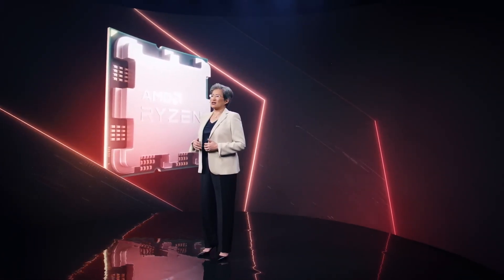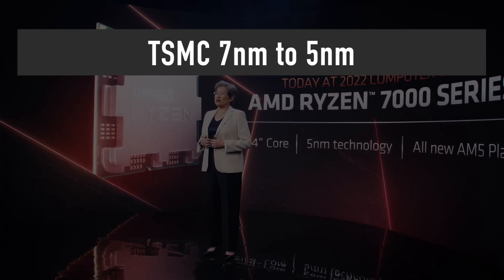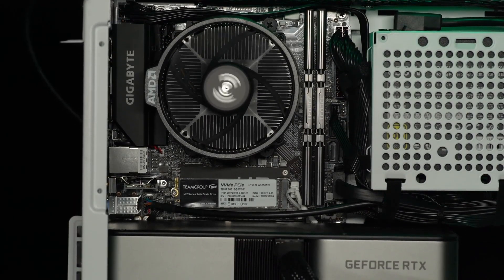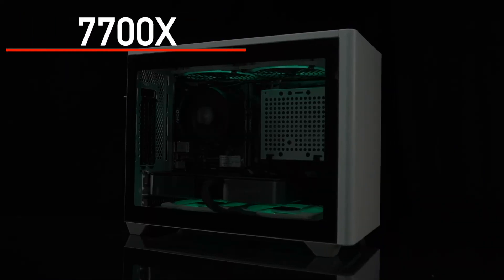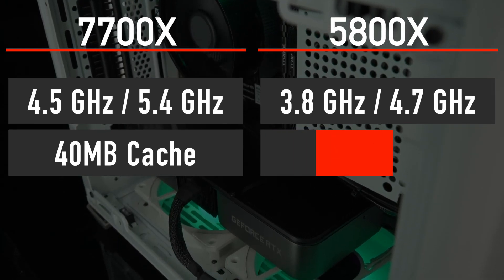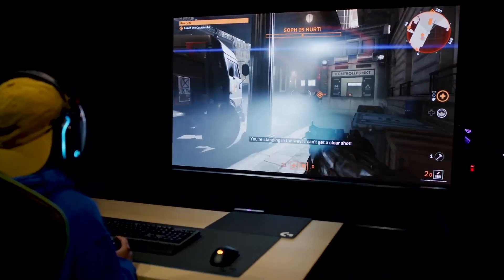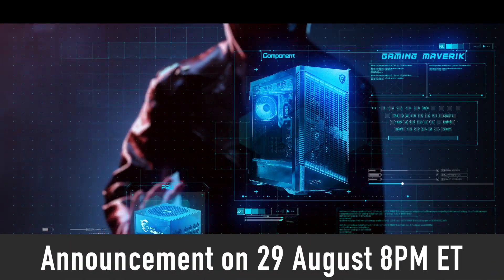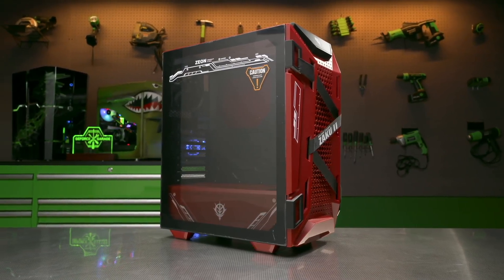EVERYTHING About AMD Ryzen 7000-series Desktop CPUs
UPDATE: Ryzen 7000 reveal will happen 1 hour earlier at 7PM ET/12AM GMT+0

AMD has officially revealed a lot of information about Ryzen 7000 series desktop processors. But the most important things, such as full specs, exact release date and time, and performance are only known through unofficial information channels.

I don’t like waiting for the official information as the curiosity always gets the best of me. So, I have gathered all the latest leaks on the Ryzen 7000 series processors and will share it all with you in this video. I'll cover Ryzen 5 7600X, Ryzen 7 7700X, Ryzen 9 7900X, and Ryzen 9 7950X processors. It should allow you to start planning your next build or an upgrade.

Timestamps:
0:00 - What is happening with Ryzen 7000
0:42 - Ad
1:05 - What changed
3:32 - Ryzen 5 7600X
5:04 - Ryzen 7 7700X
5:30 - Ryzen 9 7900X
6:28 - Ryzen 9 7950X
7:48 - Release & Reviews Dates
8:39 - Conclusion